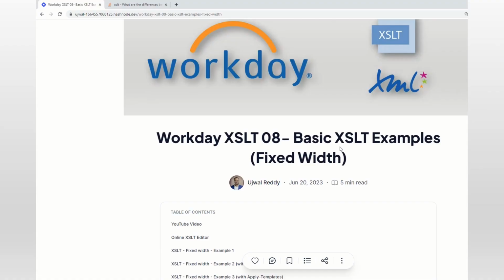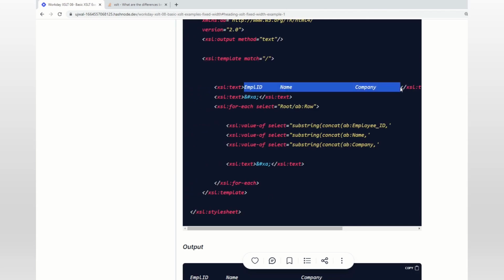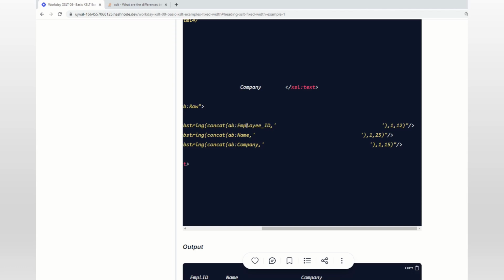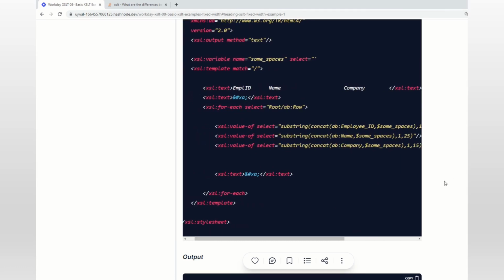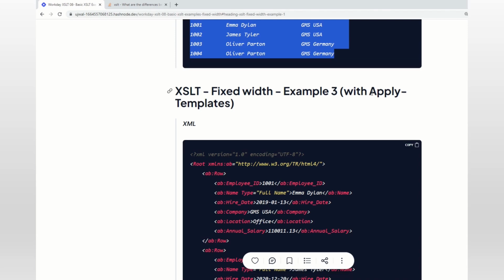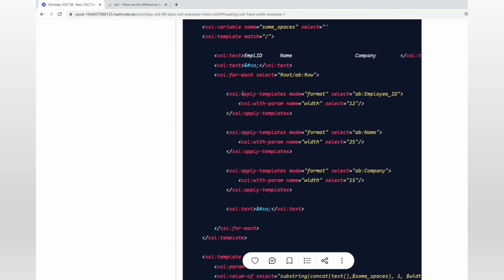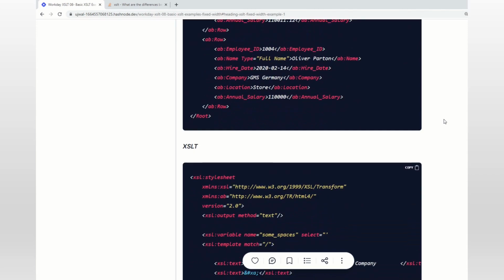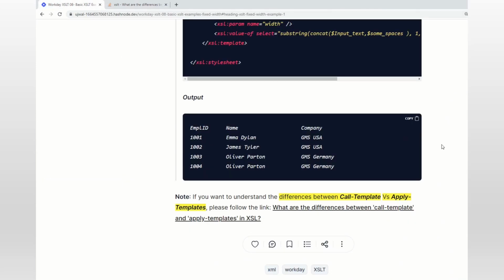Workday XSLT 08- Basic XSLT Examples (Fixed Width)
This is the forth video of the series: 'Workday XSLT'. In this videos, I am going to introduce you with few more XSLT concepts like 'Fixed Width'. I have given URL for the article with the code snippet.